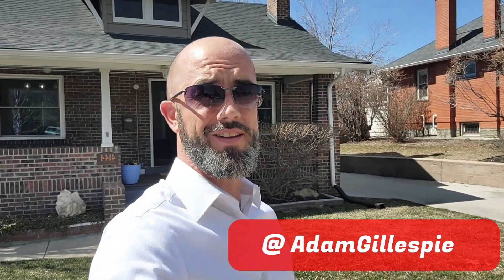Harkness Heights Denver, CO Home Tour - Beautiful Early 1900s Bungalow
If you're looking for a unique place to live in Denver, be sure to check out Harkness Heights! This early 1900s bungalow is a beautiful and unique place to live, and it's only a short drive from downtown Denver.

This tour of the Harkness Heights neighborhood in Denver, CO will give you a taste of what it's like to live in Denver in a bungalow from the early 1900s.

Adam Gillespie is your Colorado Realtor, serving the entire Metro Area and the outskirts. Specializing in Residential (New Build, Existing) and Relocation.  Whether you're a first-time homebuyer or a seasoned pro, Adam is here to help you find your dream home. He is friendly, approachable, and dedicated to making the process as seamless and enjoyable as possible.